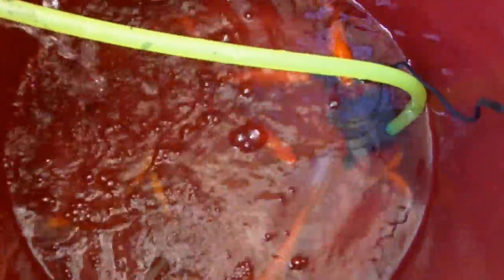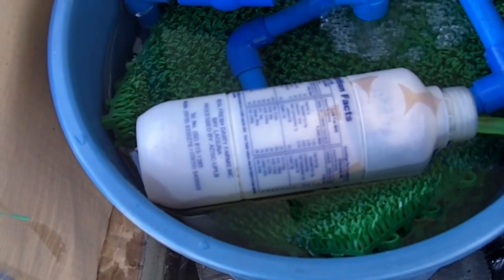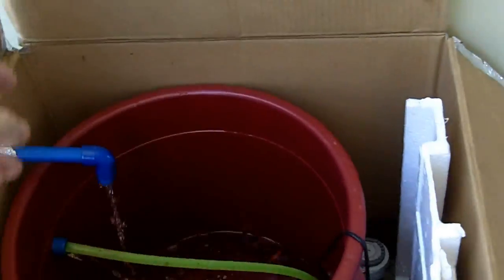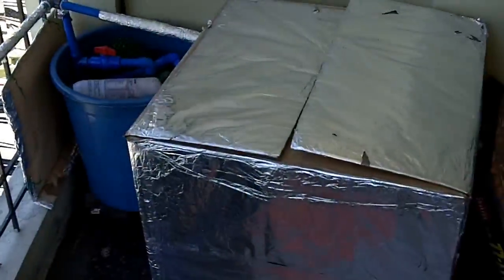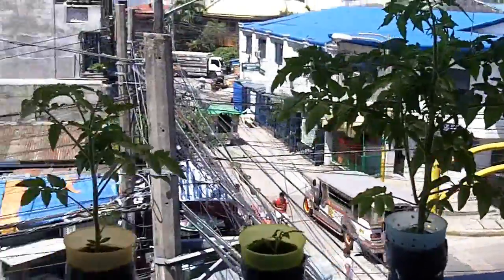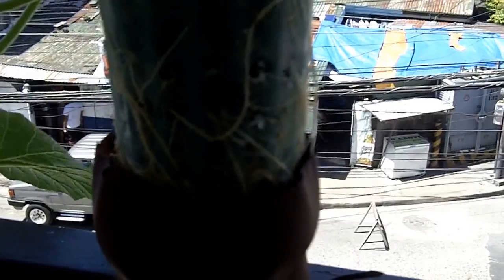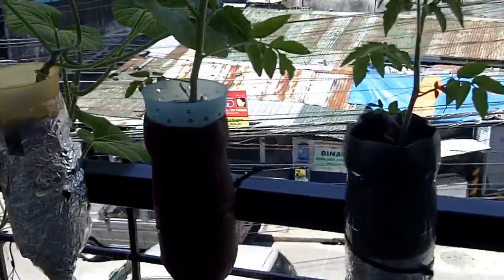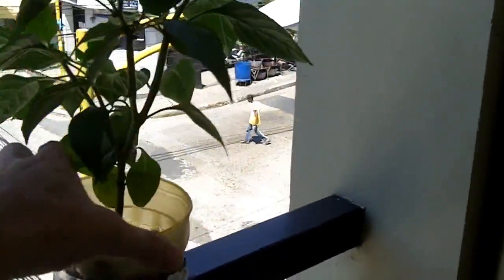Aquaponics in Recycled 2 Litre Bottles - Update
I have made a few refinements since the last video, the biggest one is I have covered the fish tank and tubes in reflective aluminum foil to keep the temperature down. In Manila it was over 30 degrees Celsius most days and the water was heating up to the point where it was killing the fish.

The timer to fill the bottles with water is on for the hottest part of the day to stop the plants from dying, so from 1 pm - 5 pm it is on constantly, but off for the same period during the night. At other times it is off half an hour and on half an hour.

I also have used cable ties to 'clean' up the look of the system.